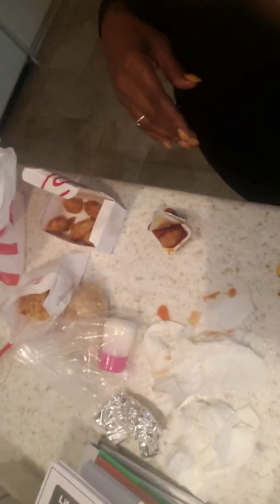Quick Chick-fil-A dinner @ work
Taste testing and grubbing @ work